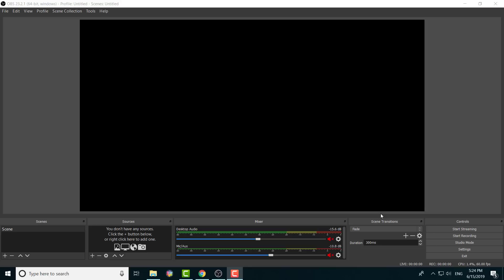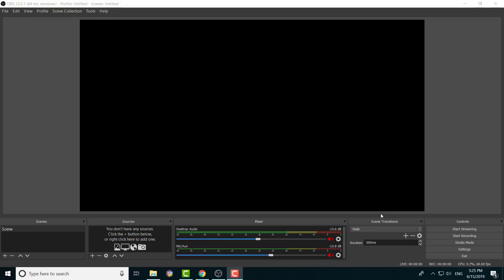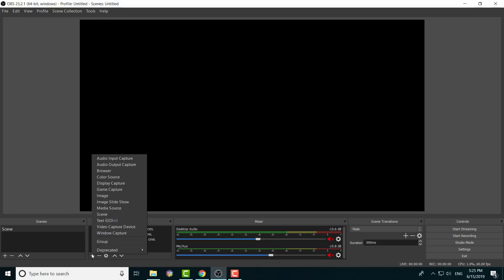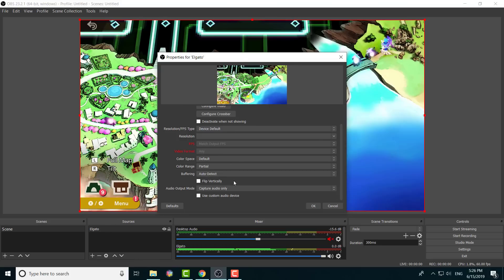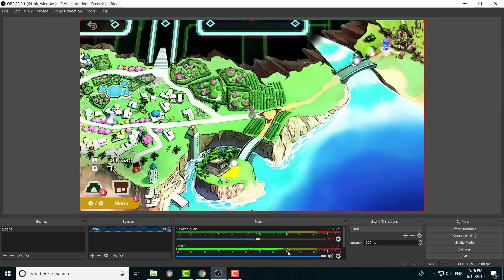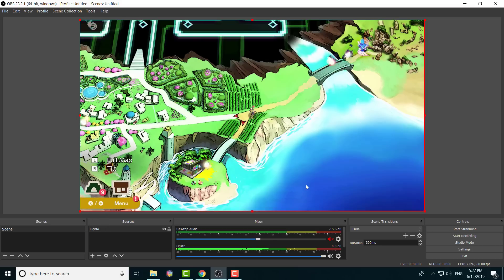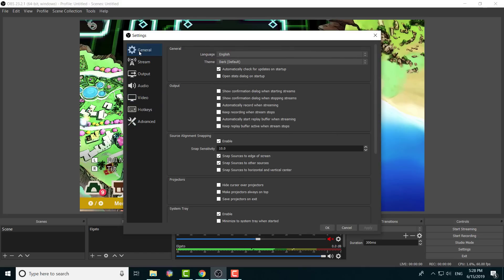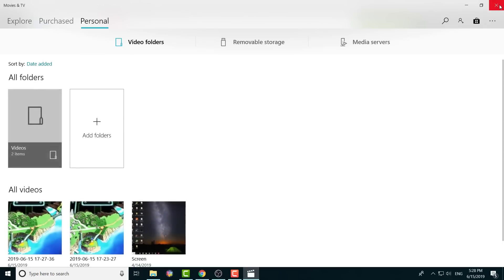How To Set Up Elgato HD60 S To OBS 2019 (Nintendo Switch Elgato HD60 S Set Up)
Hey All! In this video i will teach you How to Fix All .DLL file Missing Error in Windows PC 2019 (windows 10/8.1/7)! Its a simple quick and easy fix and i hope you find it helpful and informative!